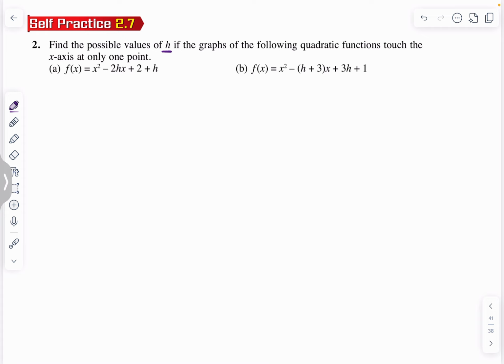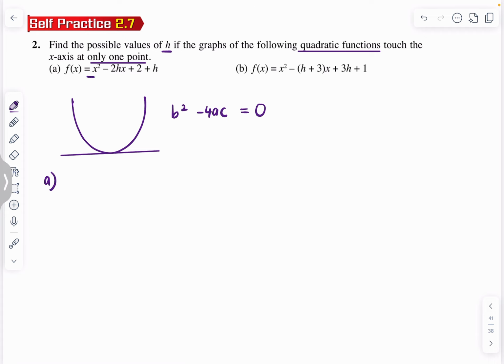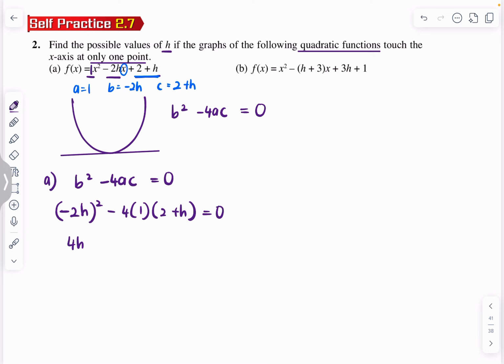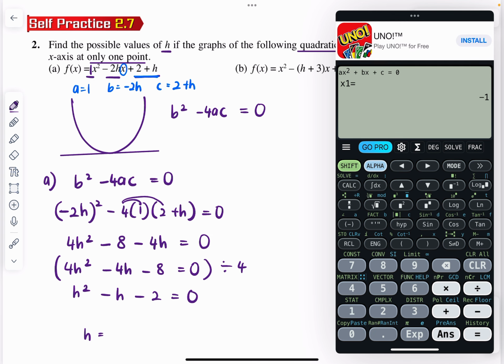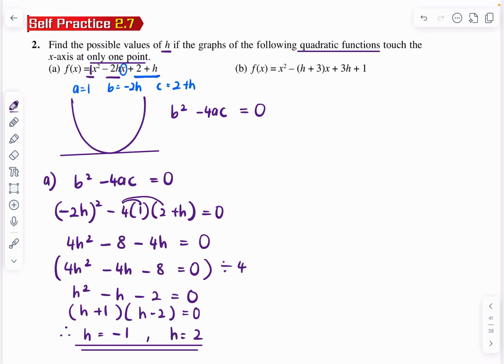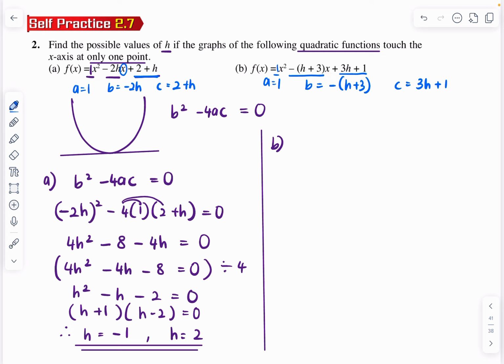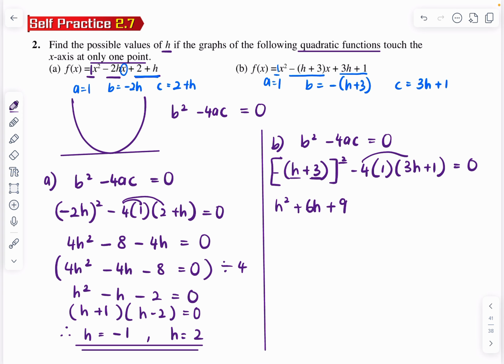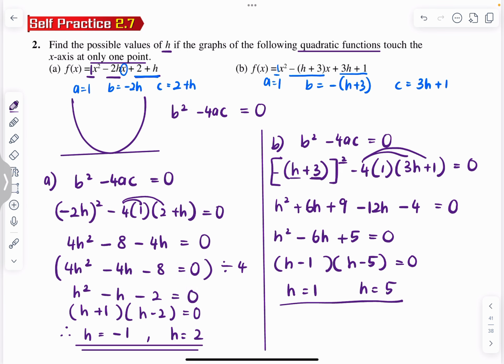Self Practice 2.7 Q2 | Form 4 Add Maths Chapter 2